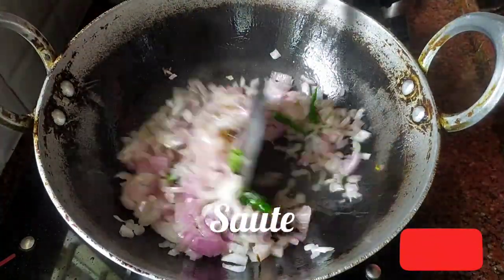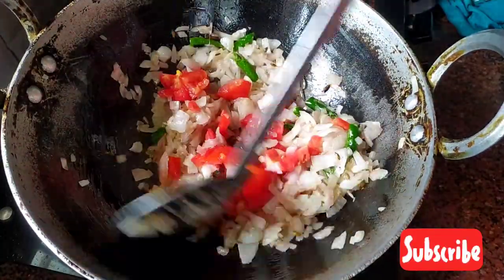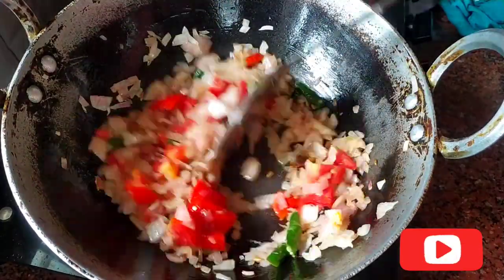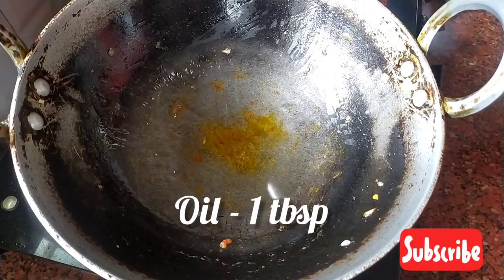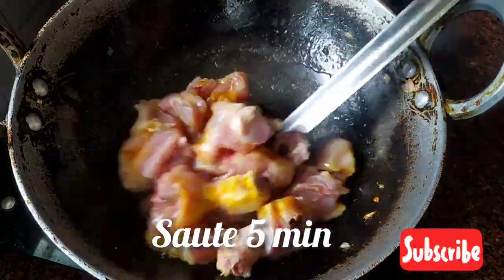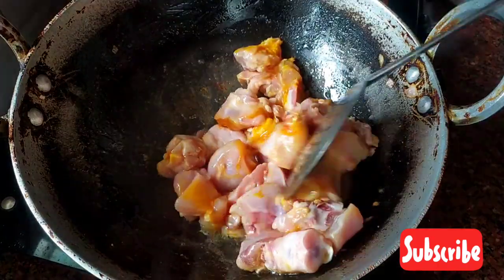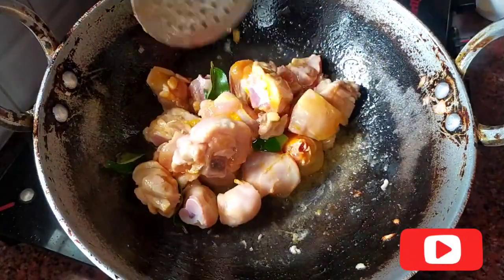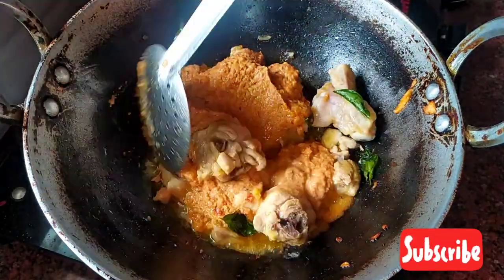Chicken | chicken gravy | arachivita chicken kuzhambu | how to make chicken gravy | chicken recipe